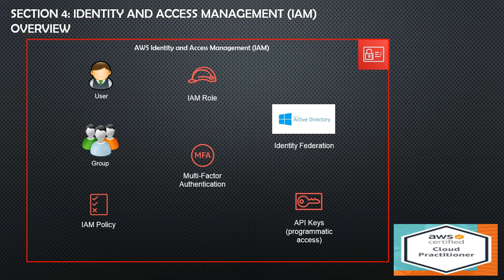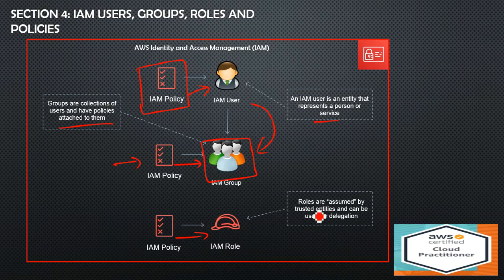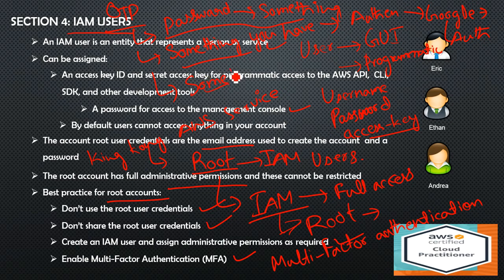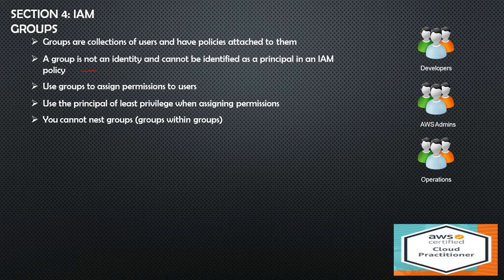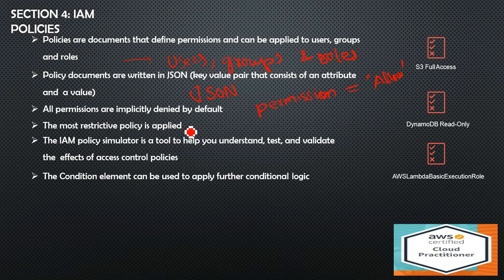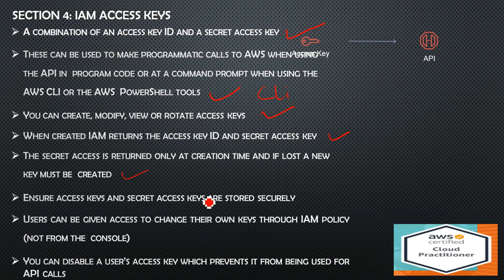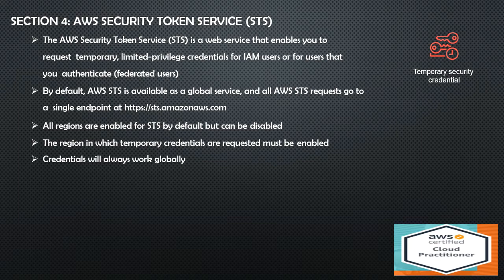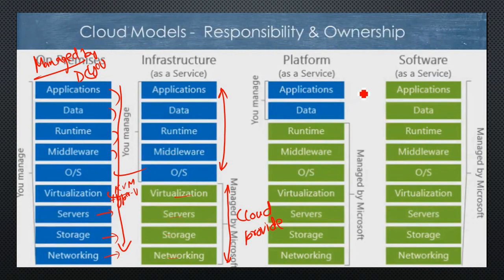AWS Certified Cloud Practitioner (CLF-C01) | AWS IAM - Section 4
In this section of the video I will be covering the section 4, which covers the fundamentals of AWS Identity and Access Management (IAM). AWS Identity and Access Management (IAM) is a web service that helps you securely control access to AWS resources. You use IAM to control who is authenticated (signed in) and authorized (has permissions) to use resources.

When you first create an AWS account, you begin with a single sign-in identity that has complete access to all AWS services and resources in the account. We strongly recommend that you do not use the root user for your everyday tasks, even the administrative ones. Instead, adhere to the best practice of using the root user only to create your first IAM user. Then securely lock away the root user credentials and use them to perform only a few account and service management tasks.